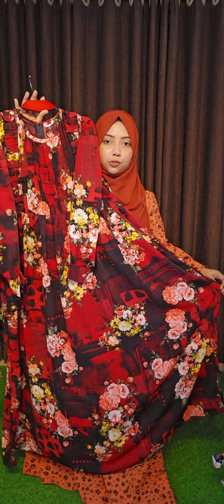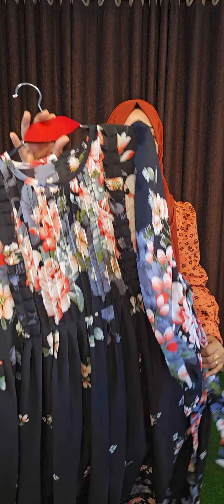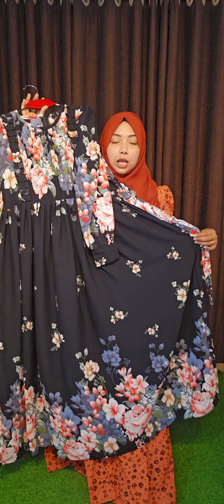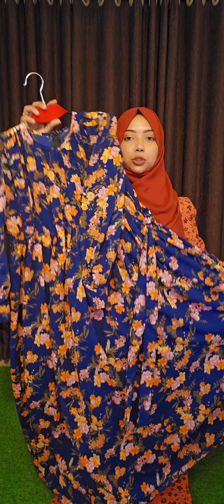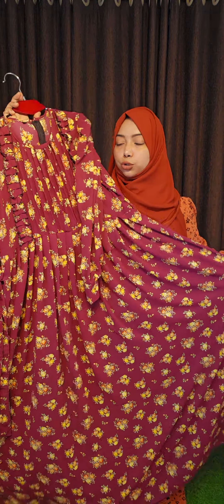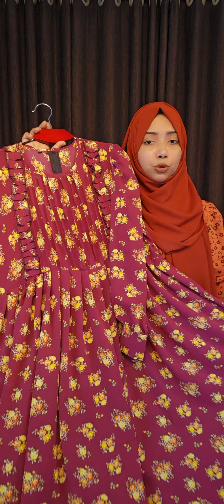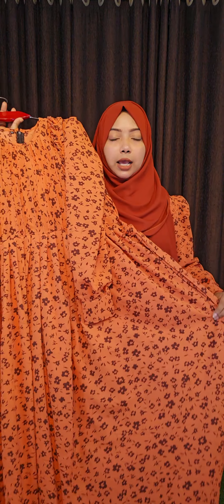exclusive plated gown 1200 size 34-46 available wtsapp 01725050809